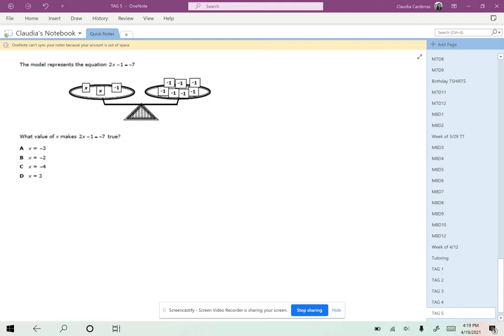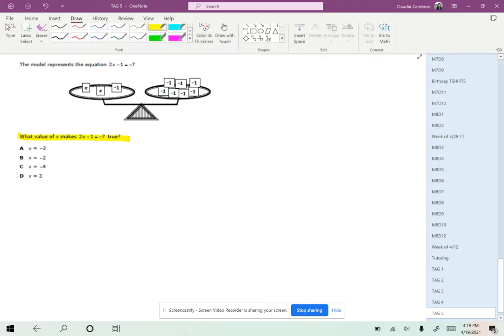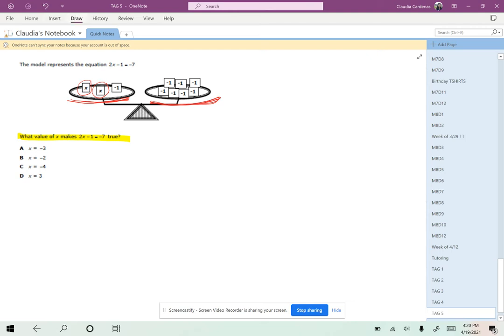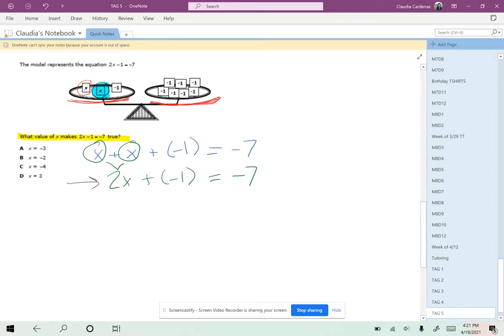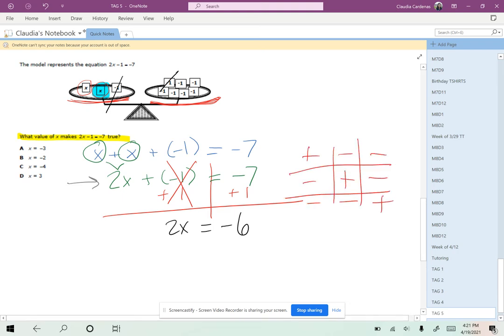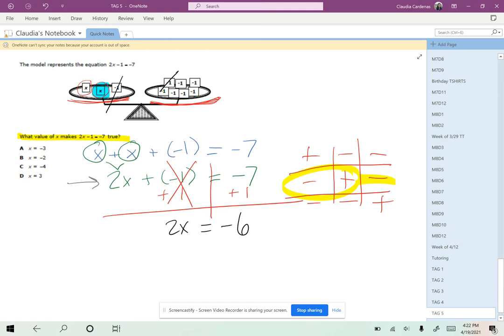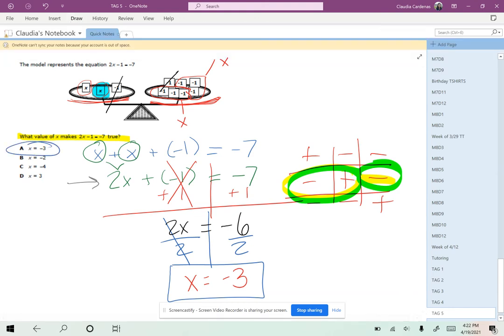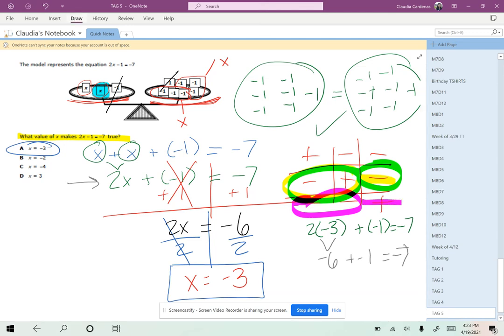Tag 5 model 1